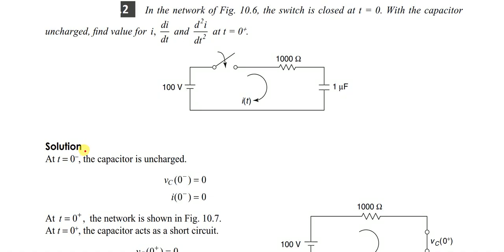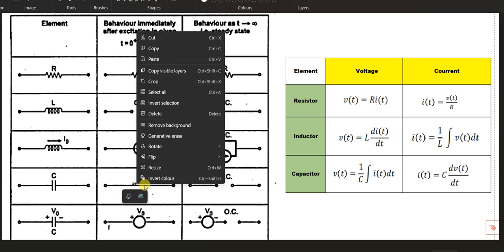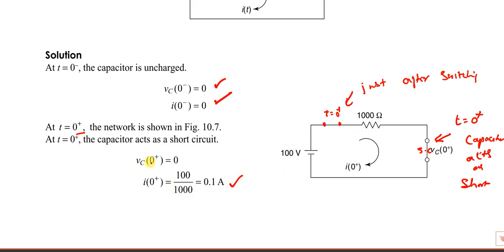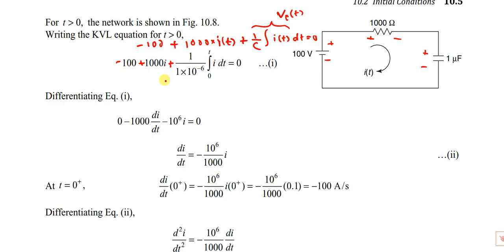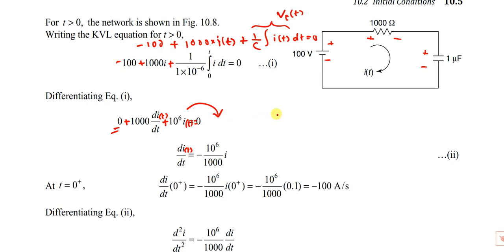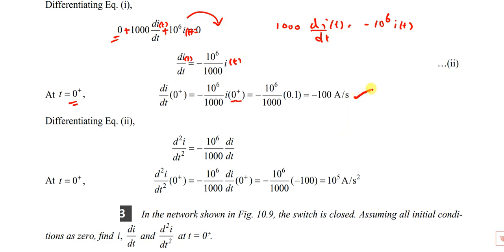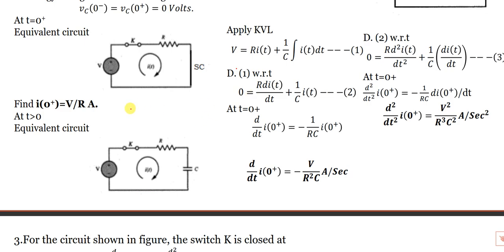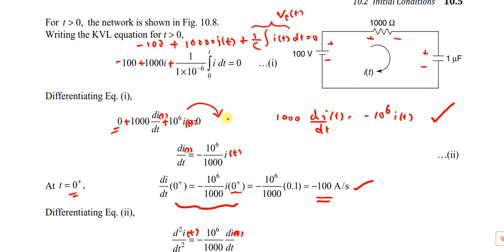Find value of i, di/dt and d²i/dt² at t = 0+.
BEC304 Network Analysis
Initial conditions problems